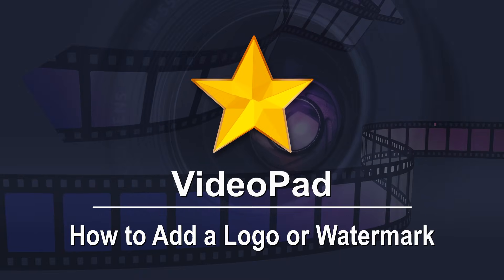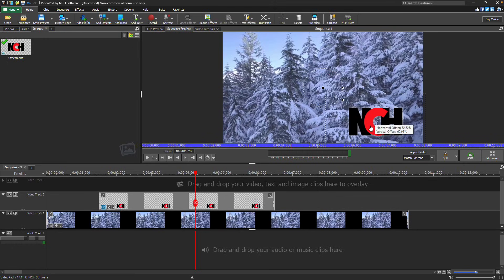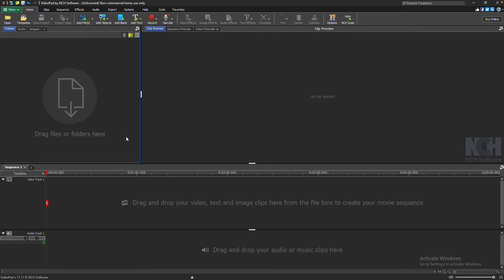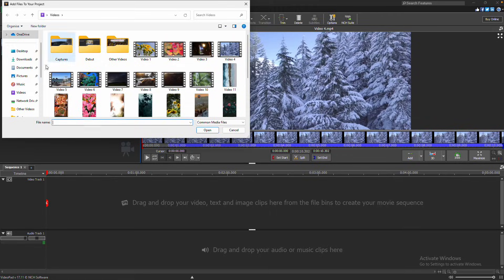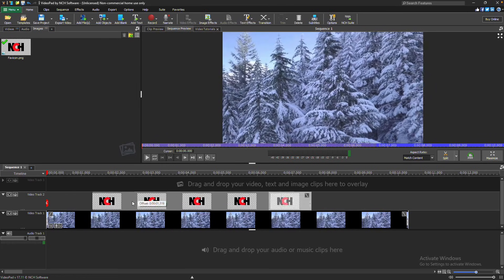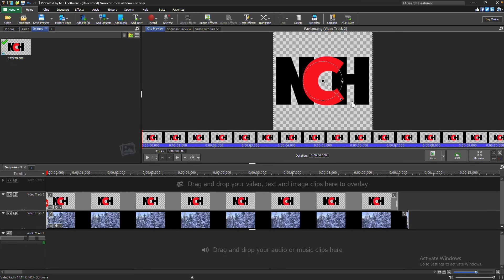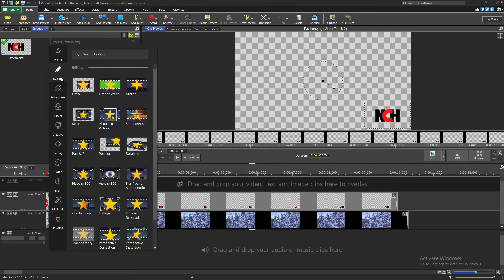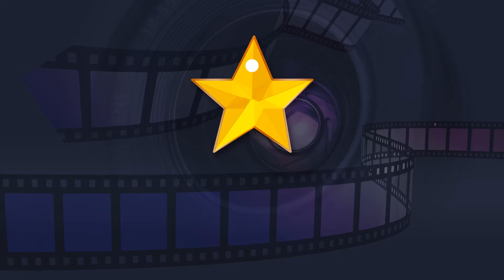Add Logo or Watermark to Video | VideoPad Video Editing Tutorial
This tutorial will show you how to add a logo or watermark to a video with VideoPad Video Editor.

How to Add a Logo or Watermark

Add a logo or watermark image to a video by using an overlay track on the Timeline. Start by placing your video on the Timeline, then drag the logo or watermark image onto an overlay track above the video. You can easily adjust the timing and position of the image by clicking and dragging it along the track. To change the duration of the image, click and drag either end of the image clip to extend or shorten its length.

Continue watching for additional details on how to add a logo or watermark with VideoPad.

To add a logo or watermark to your video, start by going to the Home tab and clicking the Add File(s) button. Browse and select your video file. Then, click the Add Files button again to browse and select your logo or watermark image. For the best results, use images with transparent backgrounds. Next, drag your video from the Video bin to Track 1 on the timeline. Drag your logo or watermark image from the Images bin to Track 2 on the timeline.

To adjust when the image appears in your video, simply click and drag the image clip along the track. If you want to change the length of the image, hover over either end of the clip until a square bracket with two arrows appears, then click and drag to adjust the clip's duration. For more precise control, double-click the image clip to open the Clip Preview window, where you can enter a new clip duration.

Use the scale widget on the Clip Preview to resize the image, simply click and drag on the handle to resize the image. Click and drag on your image to reposition it.

To add transparency to your image, click the FX button on the image clip to open the Effects dialog. From there, click the Add New Effect button, select the Transparency effect, and adjust the Opacity slider to change the transparency of your image.

To preview the video with the overlay, go to the Sequence Preview tab, then press Play. Export your video to create a video file with the watermark.

(link in video description)